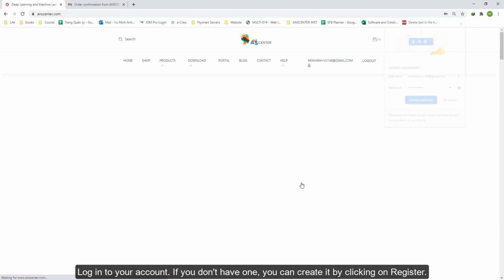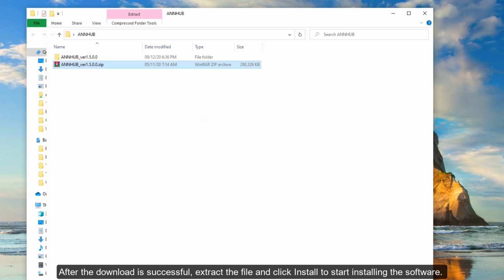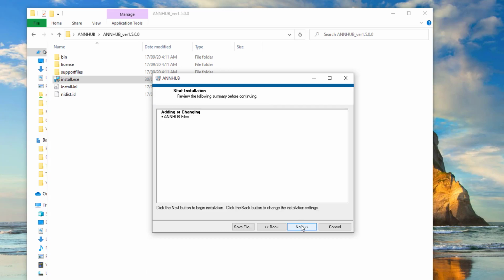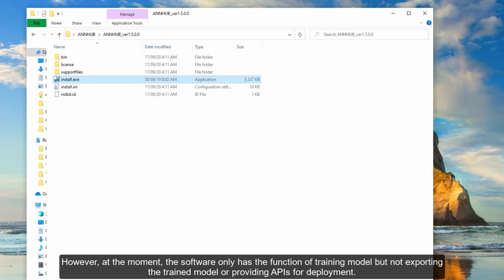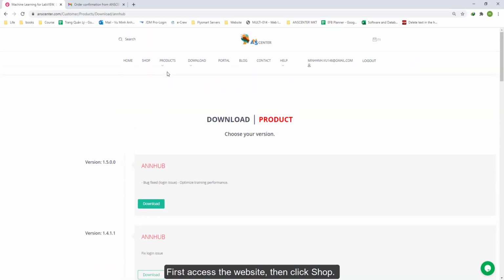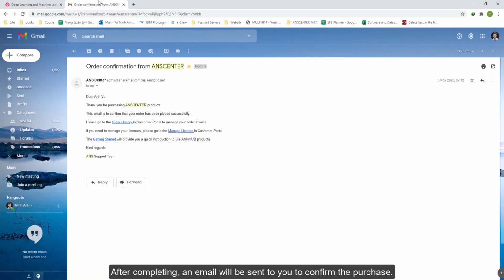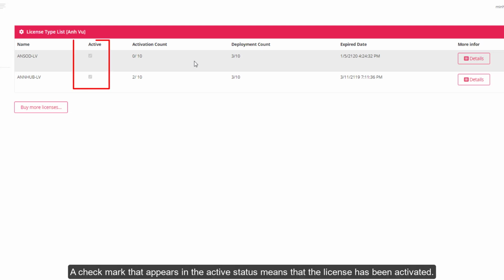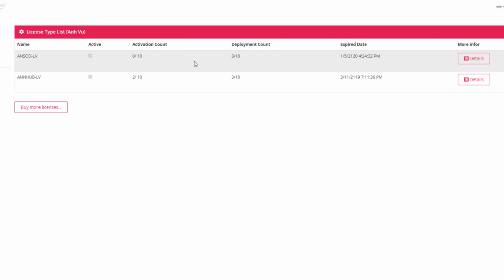ANNHUB Tutorial: Installation Guide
ANNHUB is a machine learning platform that allows machine learning design, train, and validation without any programming. Users can develop machine learning models to tackle real-life industrial solutions by merely clicking through the guided steps and utilizing auto-recommended training and validation features. It is ideal for engineers who do not have a profound knowledge of machine learning and programming skills to design a proper neural network in only 5 steps.